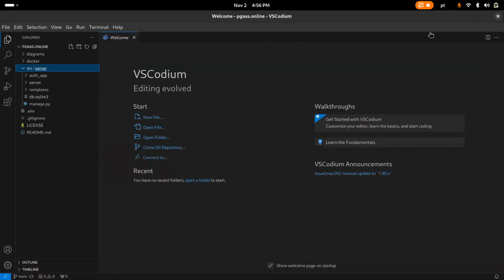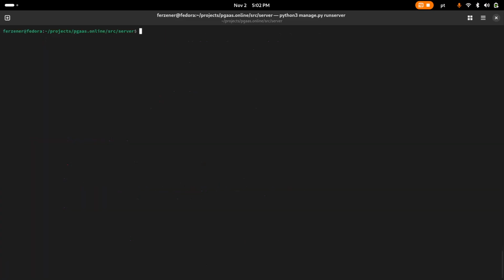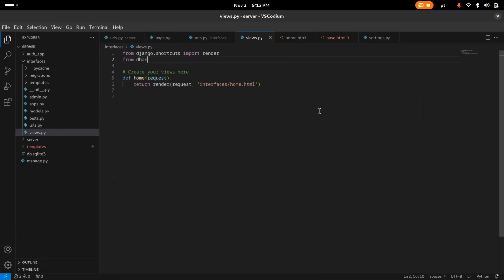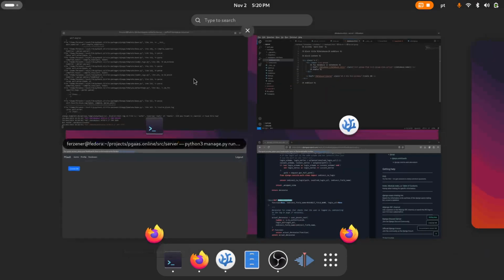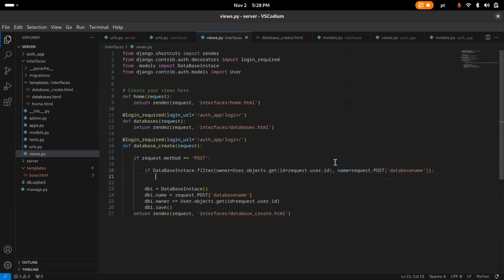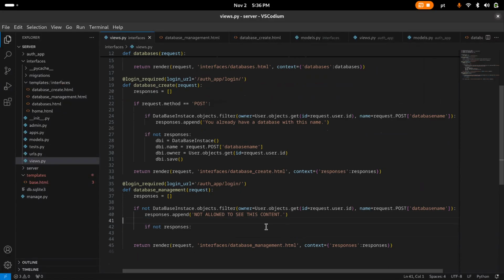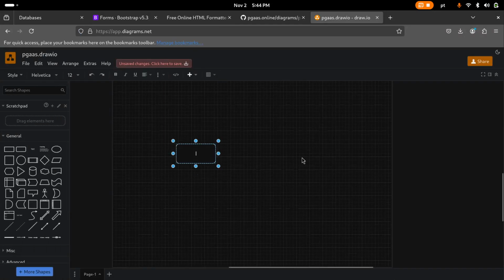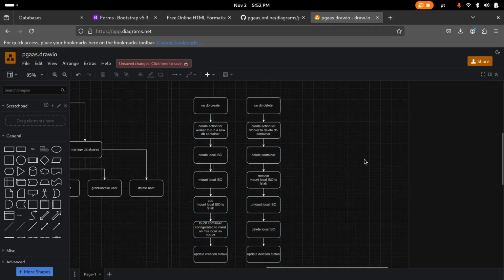Starting UI PGaaS 003